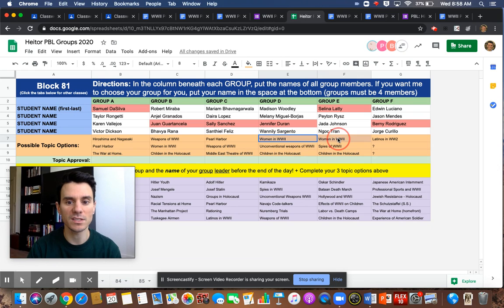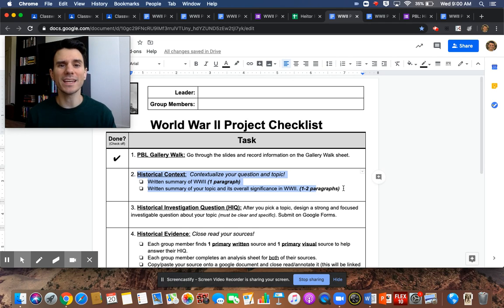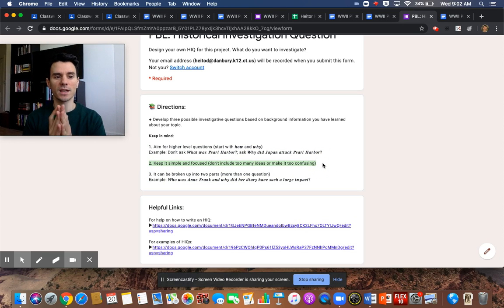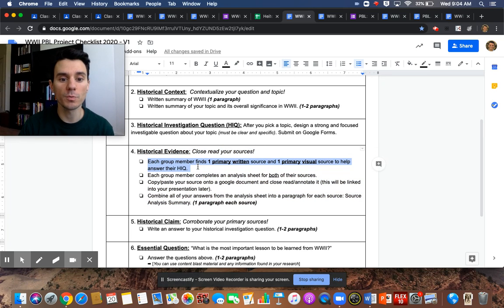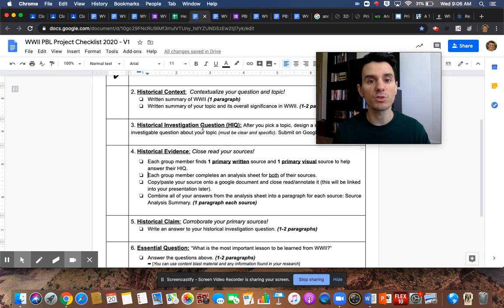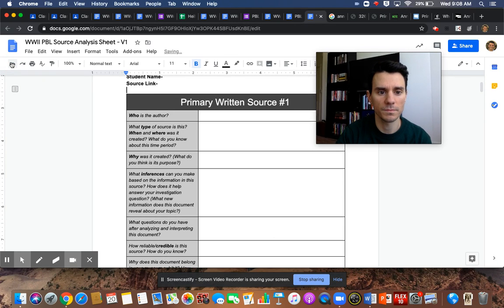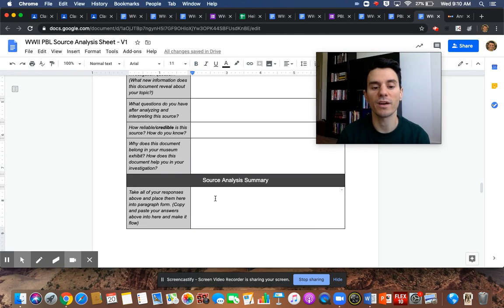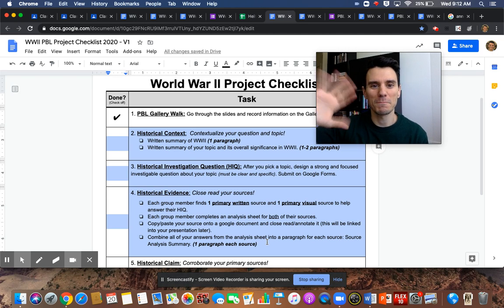WWII PBL: Topic and Research